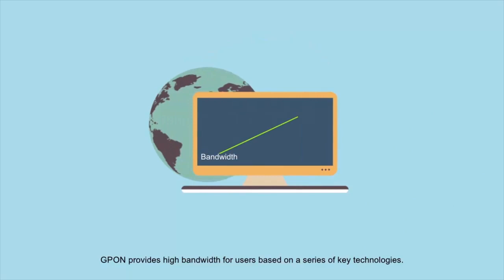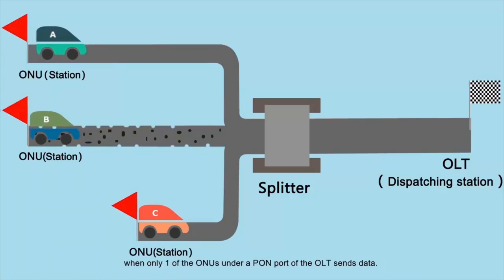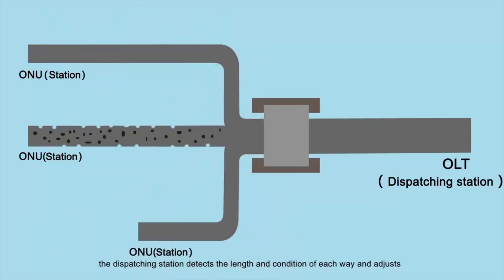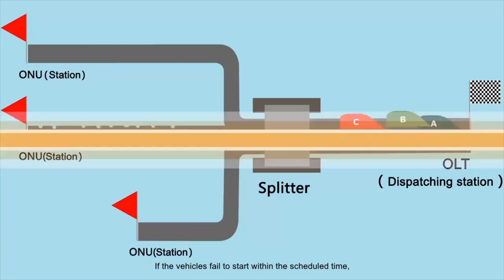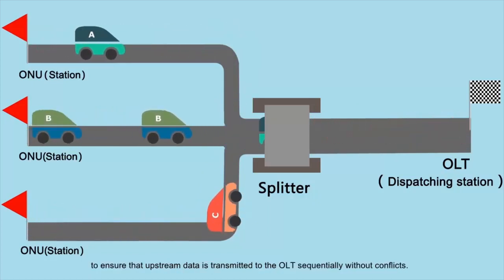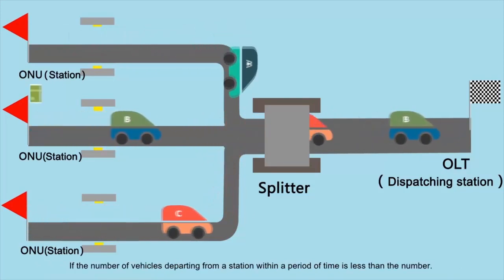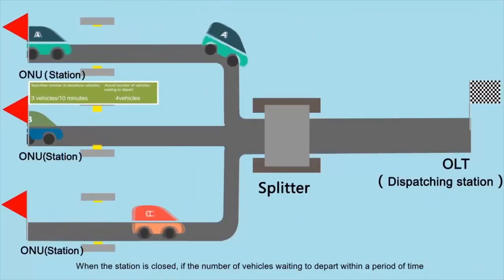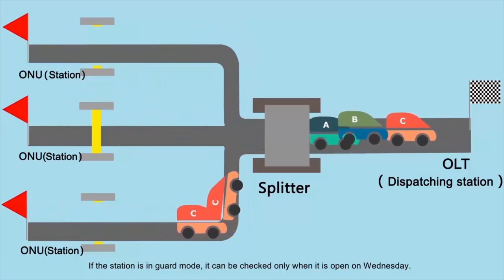HUAWEI Access Network Feature Description Principles of Key GPON Technologies